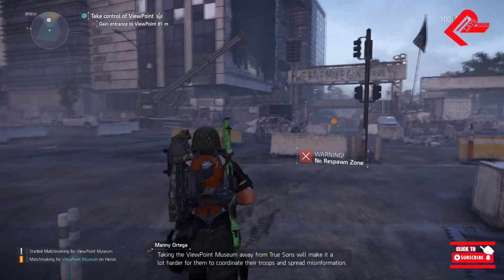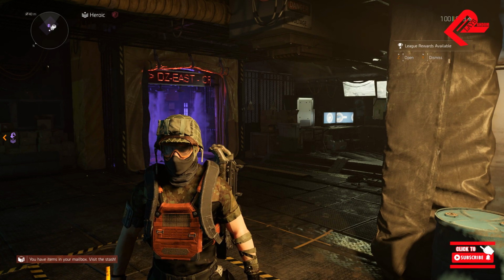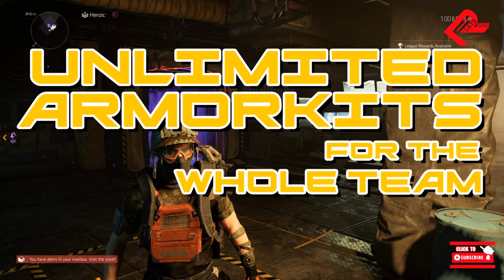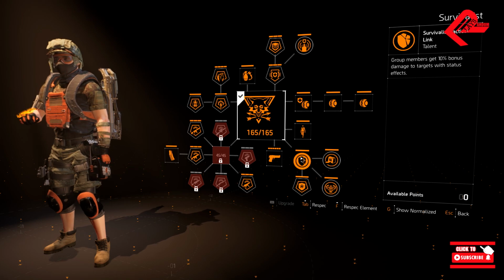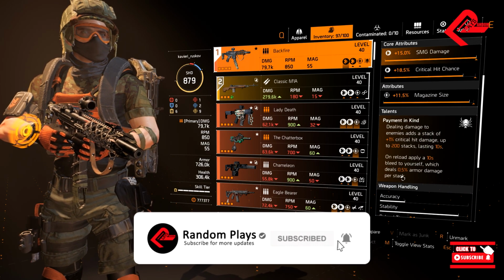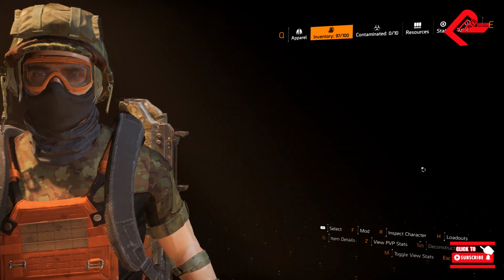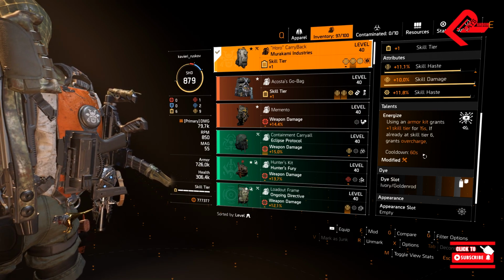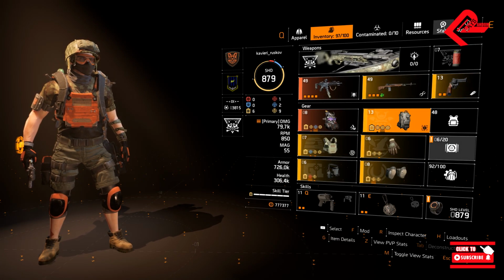∞ Squad ArmorKits the Medic Overcharge Build | The Division 2 | TIPS by Random Plays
From great cover, you can deal damage with the Backfire Exotic SMG. And using this build, you can get unlimited armorkits for your team and gain OVERCHARGE at the same time.  Equip your skills according to your playstyle. Hope this helps you agent!! MORE DIVISION 2 VIDEOS TO COME!!

"Random Plays" is a YouTube gaming channel dedicated to covering all games, without focusing on any specific game titles. Every game to be tackled will be in random. The main aim is to play such random games exhibiting the mechanics and how the game works. It is also to let the viewers know first-hand experience as missions and tasks are demonstrated within the game. Thus, it will give a better perspective for the viewer, especially if it would be the first time that he/she would be diving to that specific game series/installment.